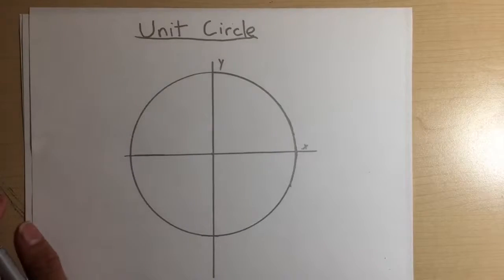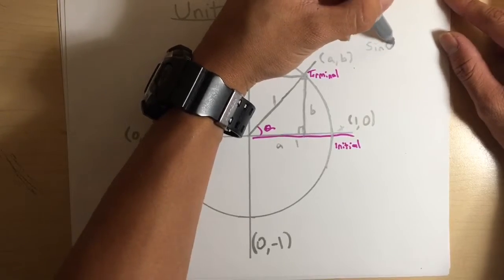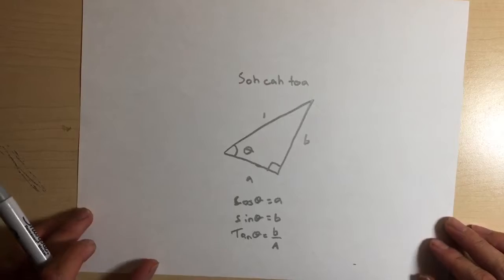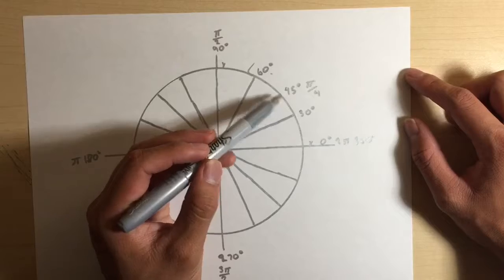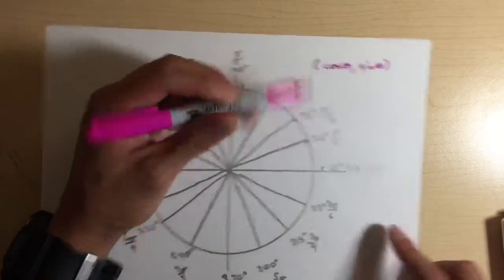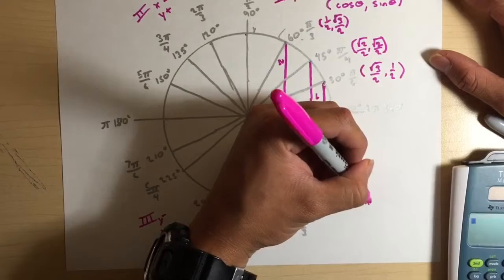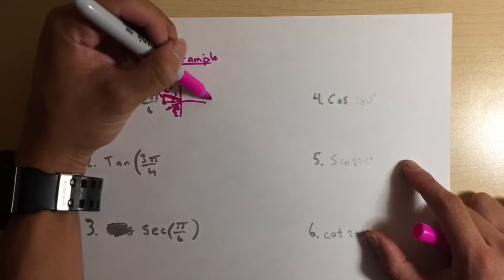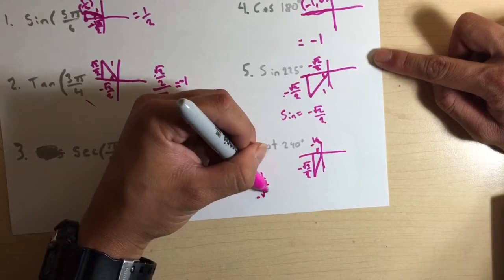Unit Circle Introduction lesson